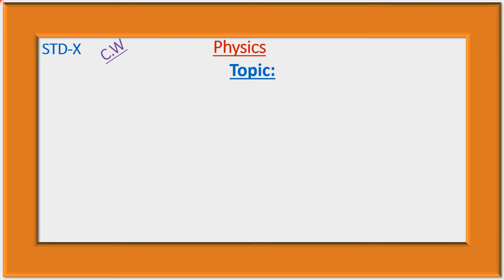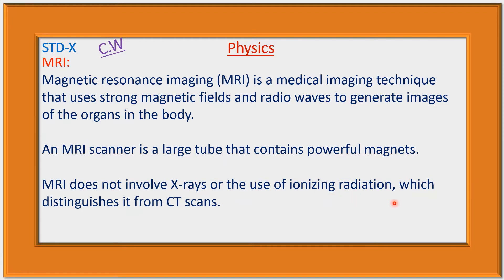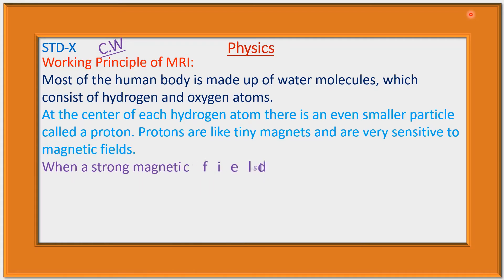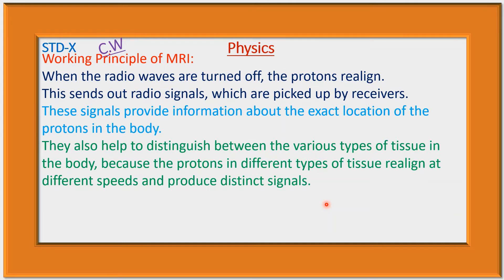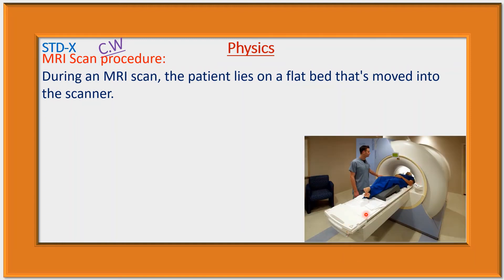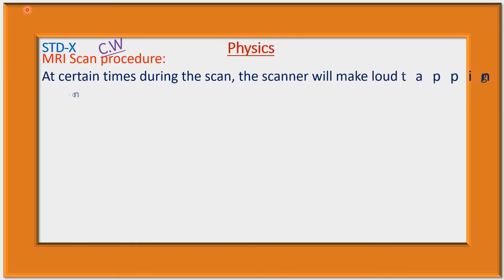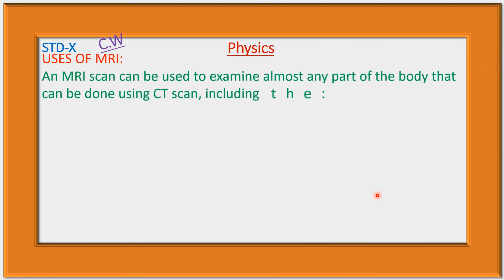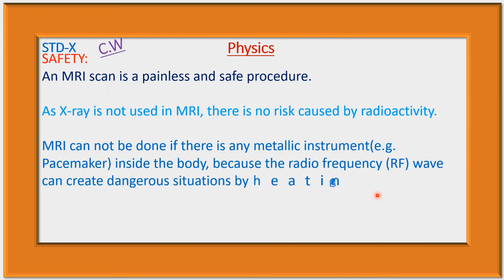MRI, STD-X, Physic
Al Momin, Lecturer(Physics)